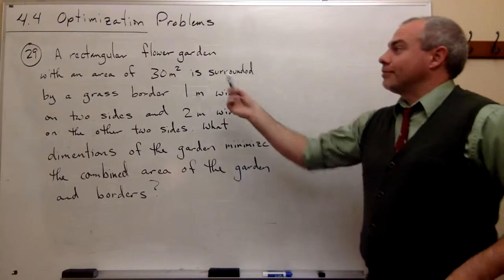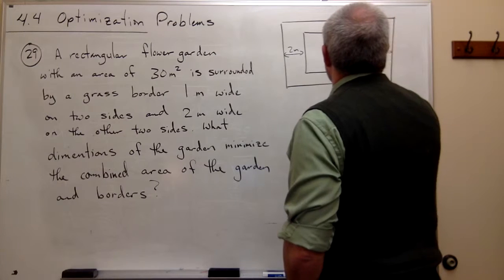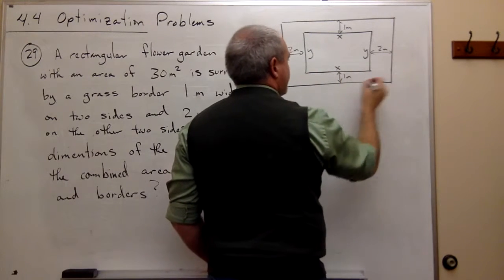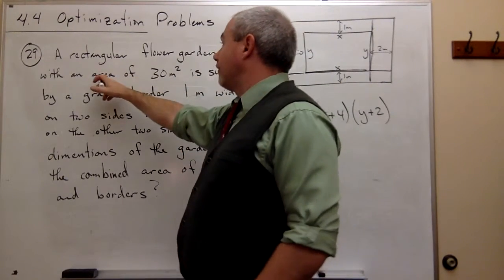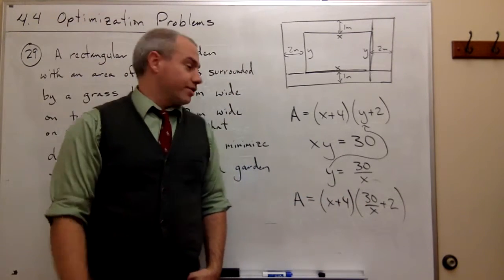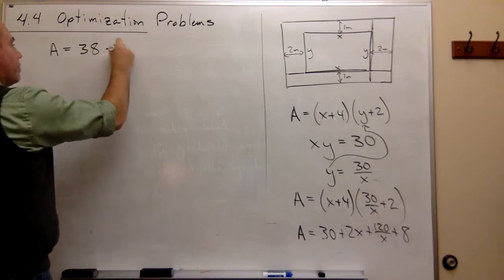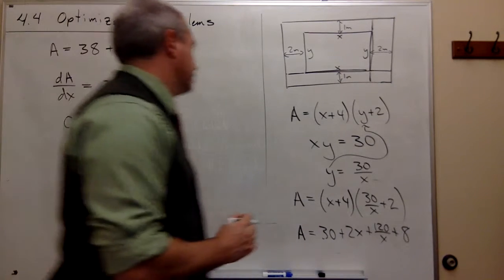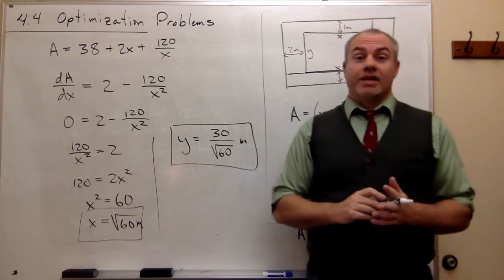Optimization Problems, Example 5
Optimization problem involving a rectangular garden with a grass border.